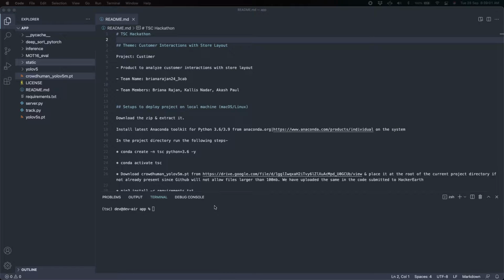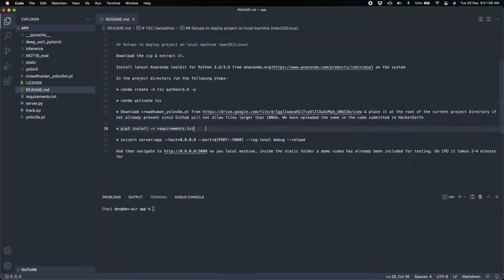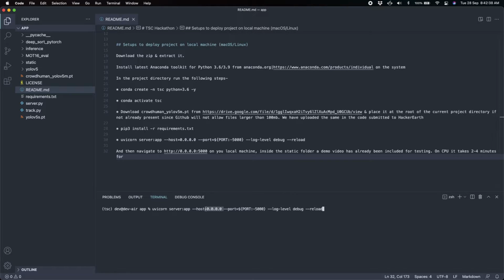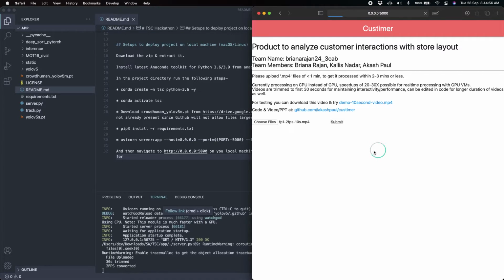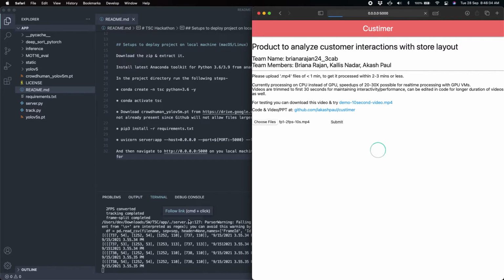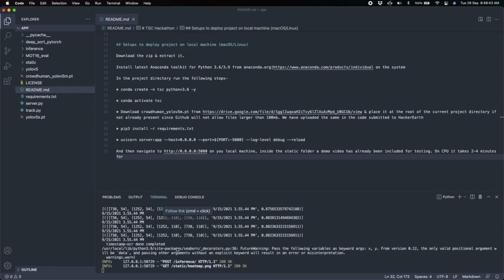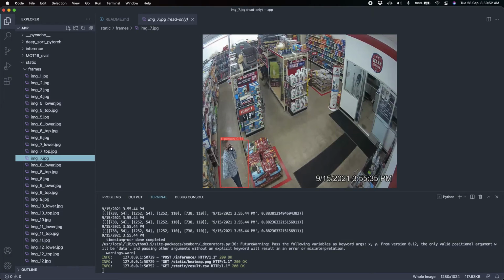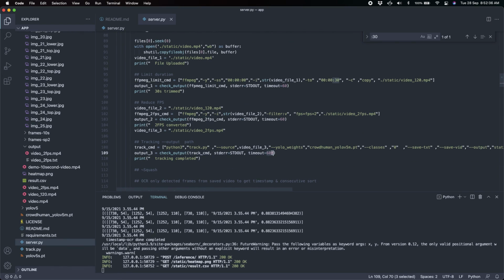Custimer : Customer Interactions with Store Layout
Tractor Supply Chain - Hackathon Entry

Theme: Customer Interactions with Store Layout

- Product to analyze customer interactions with store layout

- Team Name: brianarajan24_3cab

- Team Members: Briana Rajan, Kallis Nadar, Akash Paul